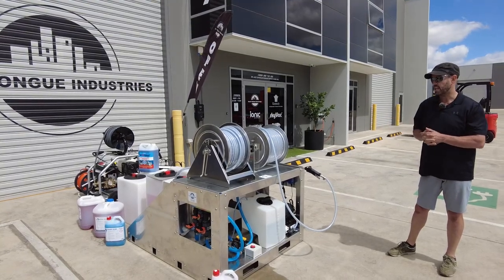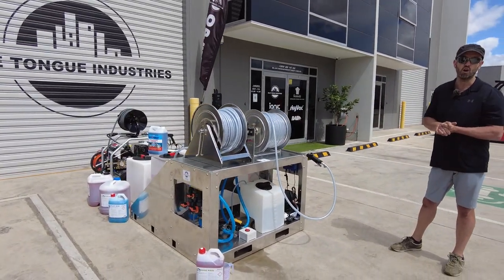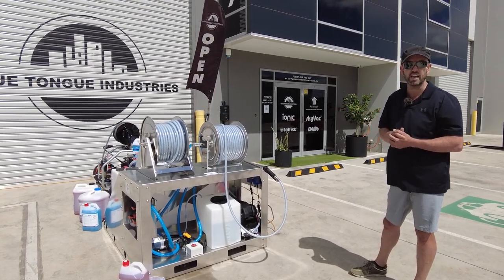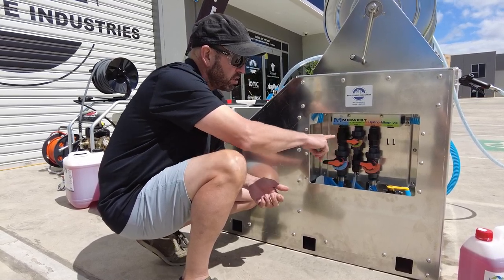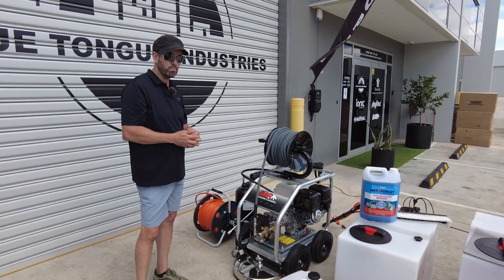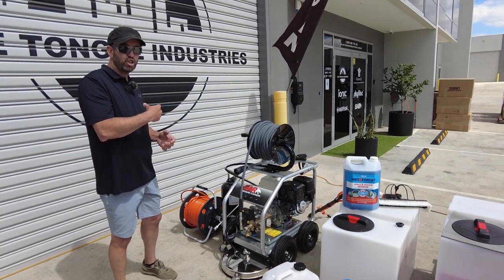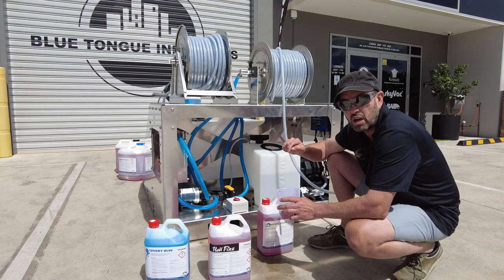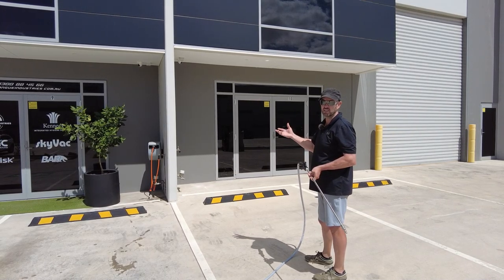SoftWash Skid with Roof Treatment, Pressure & Window Cleaning | Complete Exterior Cleaning Package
Let's look at a complete exterior cleaning package.
* SoftWash
* Pressure Cleaning
* Roof Treatment
* Window Cleaning